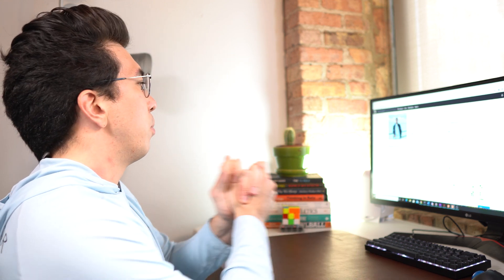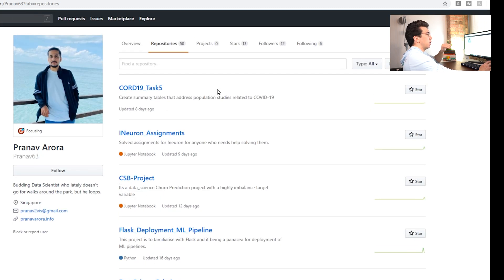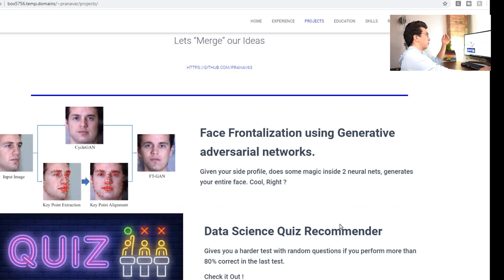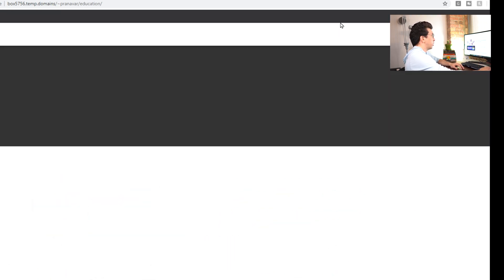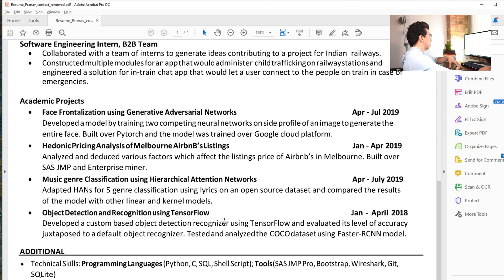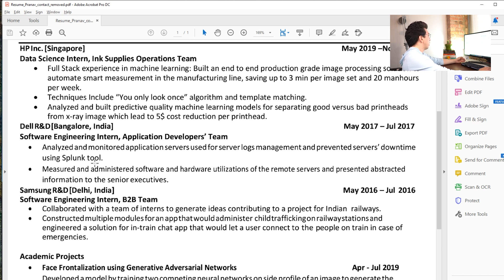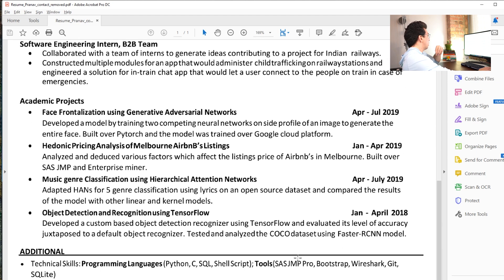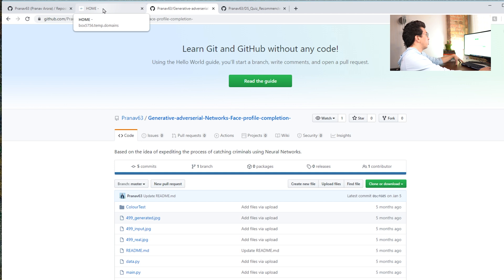Reviewing Your Data Science Projects - Episode 7 (Incredible Portfolio Website)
In this video I go through Pranav's data science portfolio, resume and projects. Pranav has previously worked as a software engineer, and he has one of the more complete github profiles and portfolio websites that I have seen. He has done an awesome job so far, but there are still a few minor tweaks that I think could help him to improve his job prospects.

I think that this video will help others to understand how even excellent portfolios could be improved.

Website advice:
- Make things as easy as possible for recruiters (try to keep everything on one page)
- Use a website as an opportunity to go into more depth than your resume, but less depth than your github readme
- If you have many github projects, use the portfolio website to call out the most important ones for the data science positions you are applying for

Data Science Resume:
- Put your technical skills up top
- Pranav does a great job with his job descriptions here